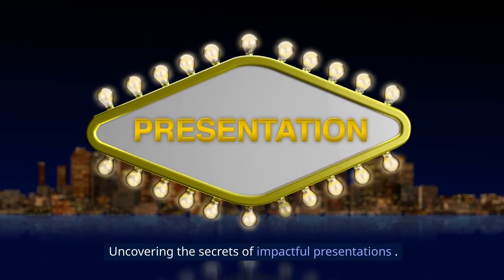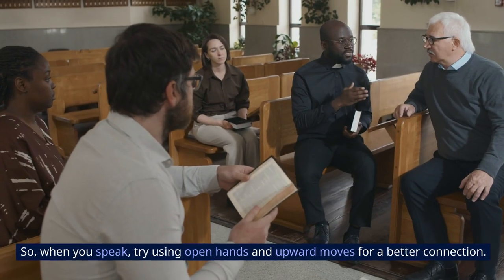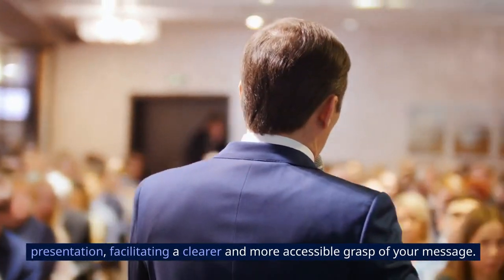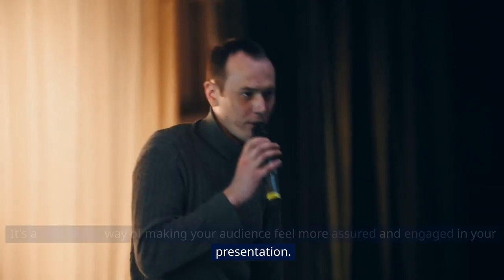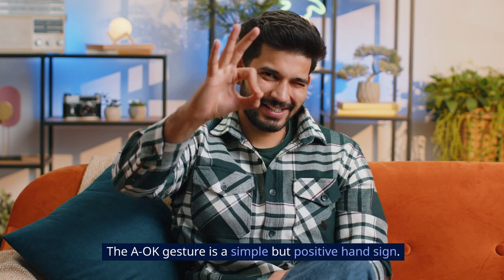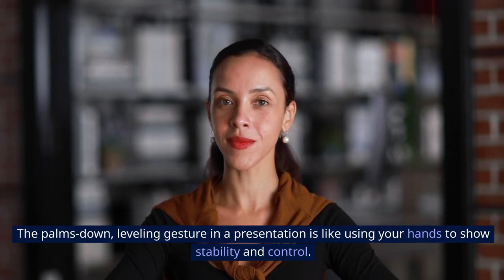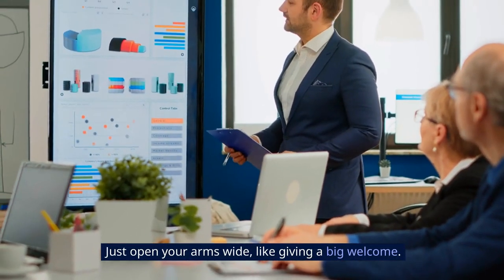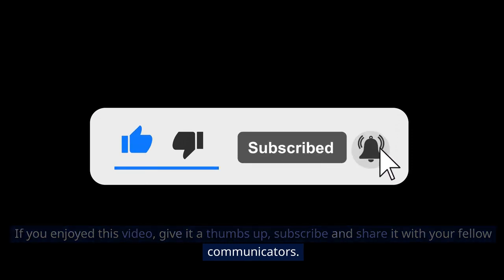7 Powerful Hand Gestures for Successful Presentations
Master the art of public speaking with our latest video, 'Speak Like a Pro: 7 Powerful Hand Gestures for Successful Presentations.' Unlock the secrets to impactful communication as we explore seven dynamic hand gestures that will elevate your presentations to the next level. Enhance your charisma, engage your audience, and leave a lasting impression. Watch now and transform your speaking skills with these essential gestures!